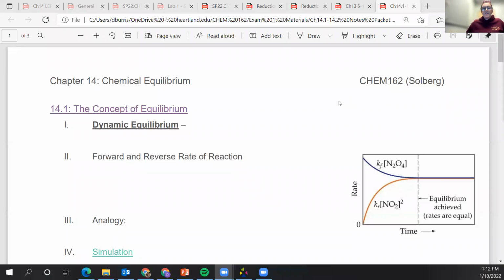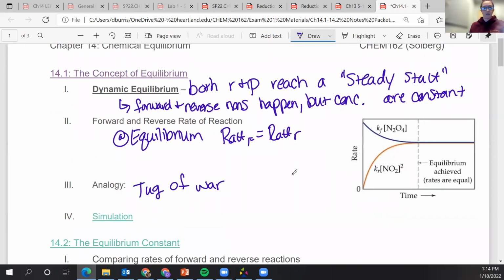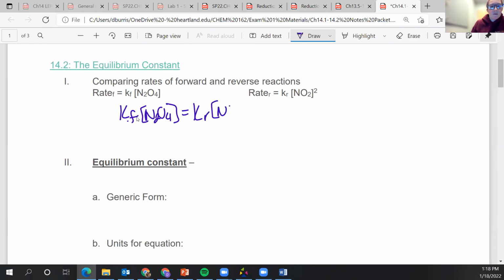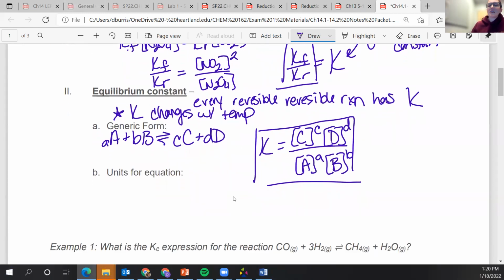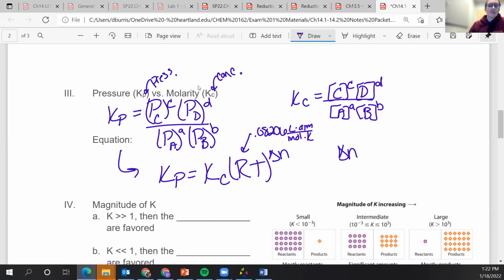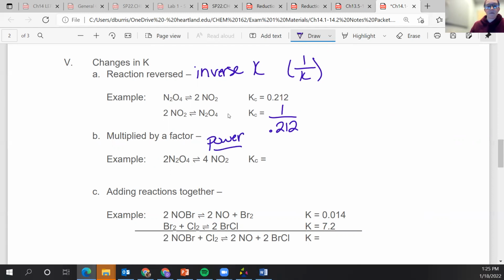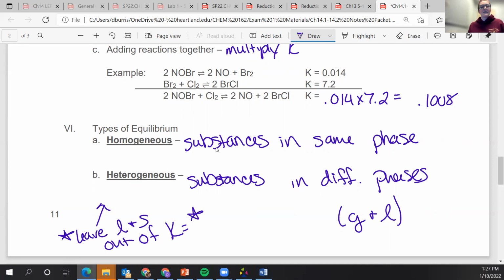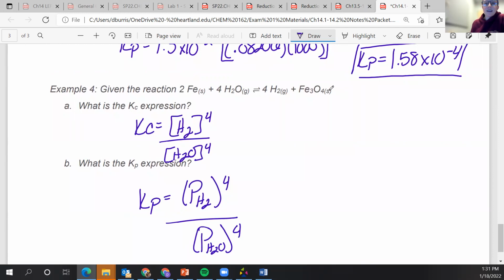Lecture 1/18 - Equilibrium Ch14.1-14.2